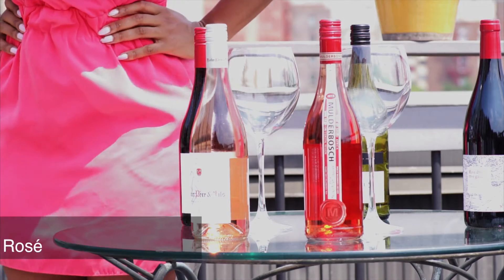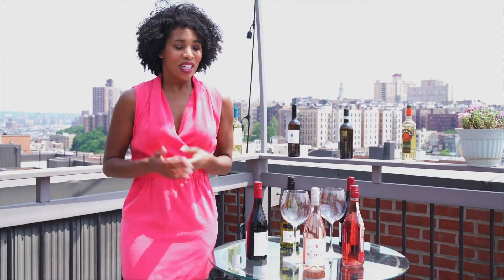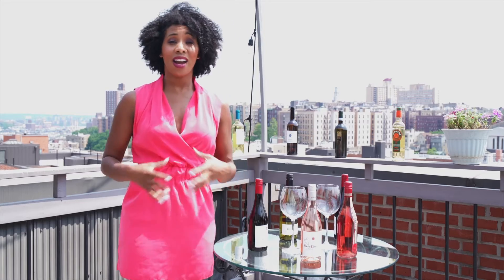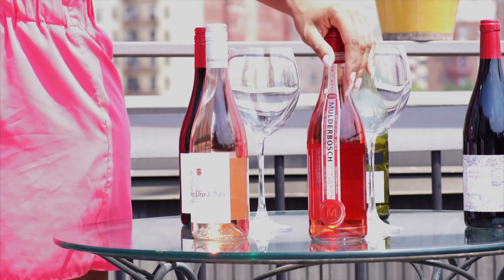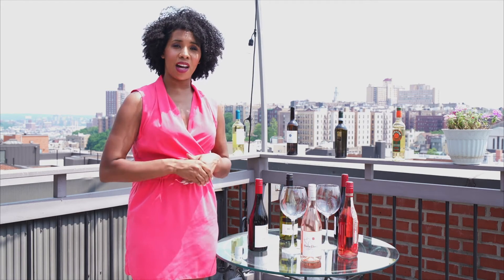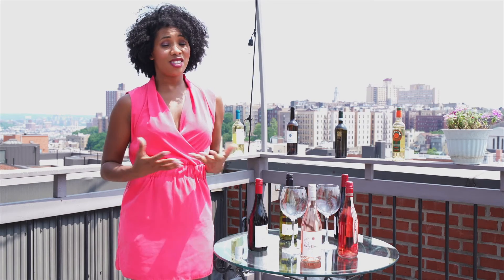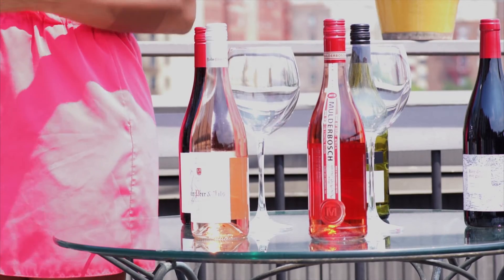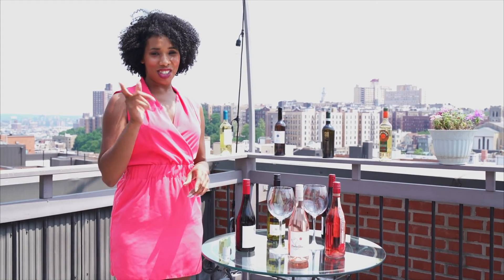Let's Talk Wine! - Try It Tuesday 4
Every Tuesday Let's Talk Wine gives you ideas of things you should try!